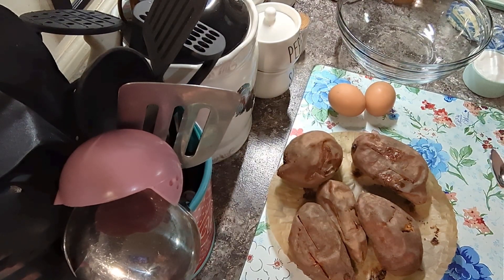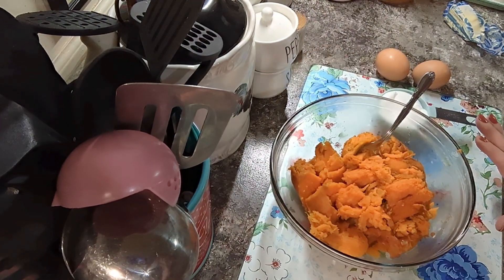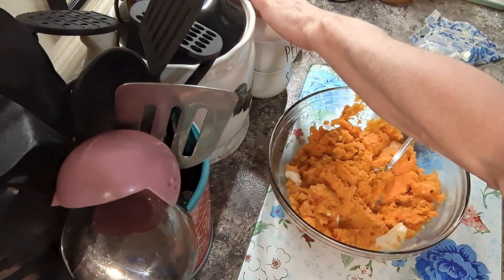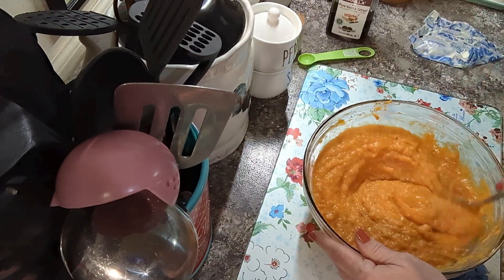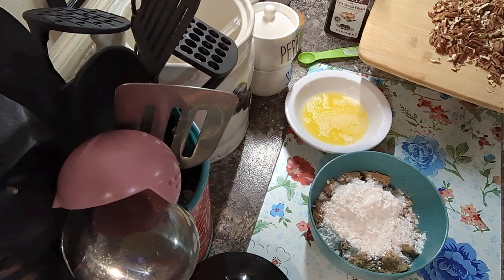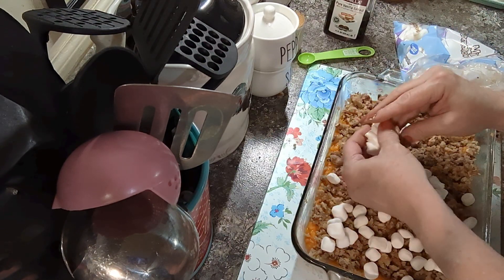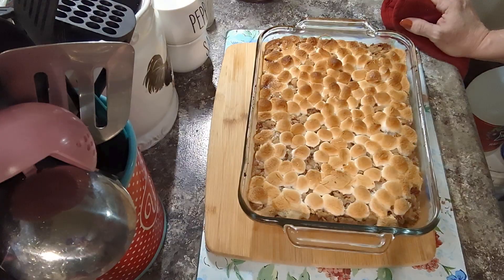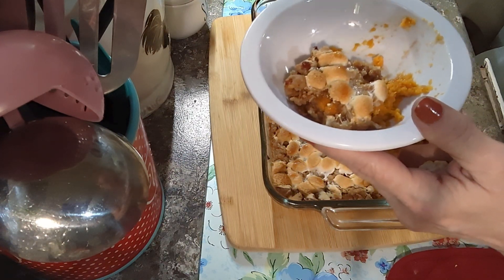Sweet Potato Souffle 2 Ways